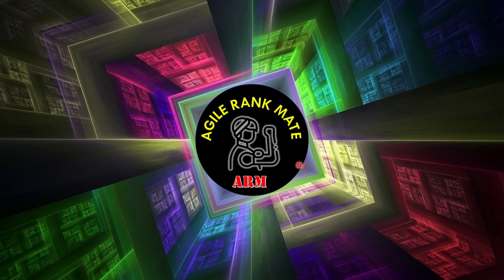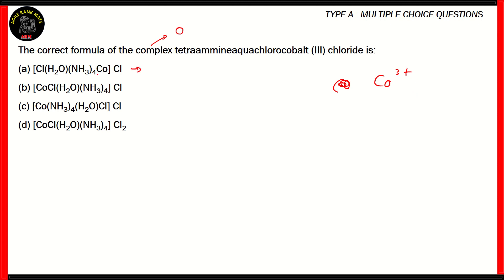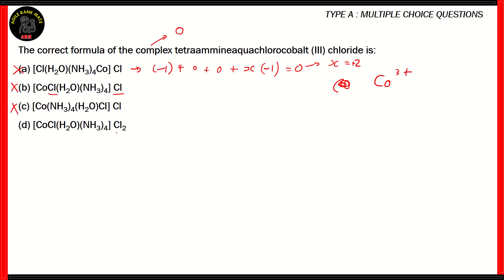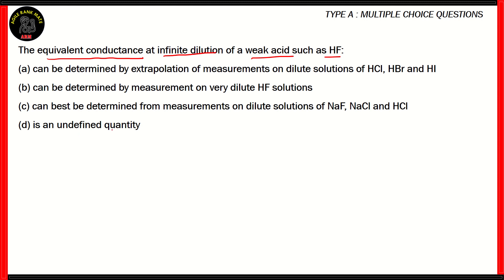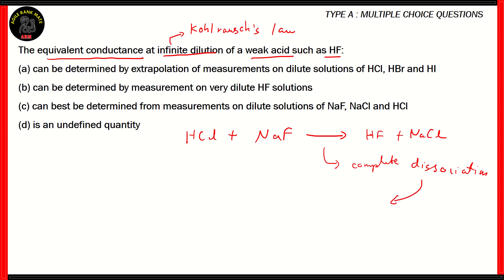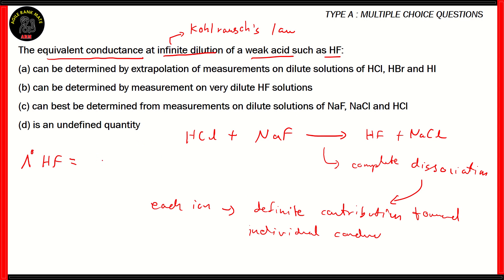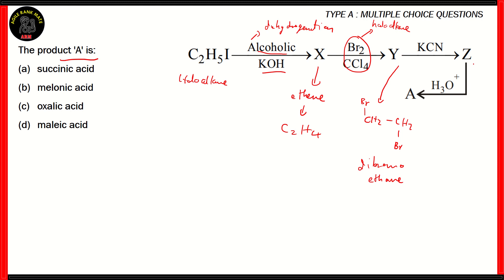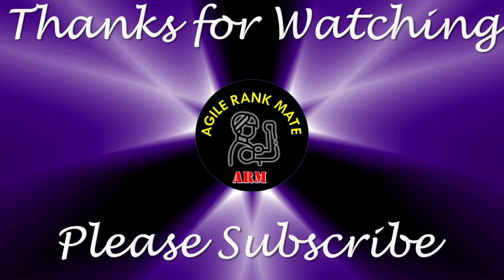VITEEE Sample Question Paper | Chemistry | Episode 5 | Detailed Solution with Tips & Tricks